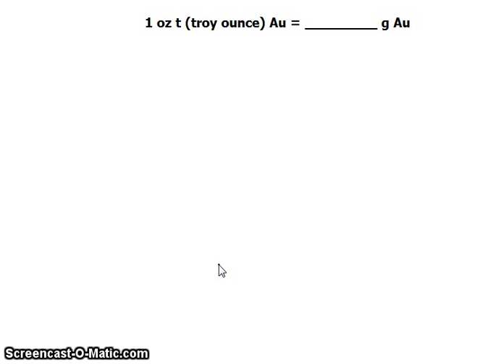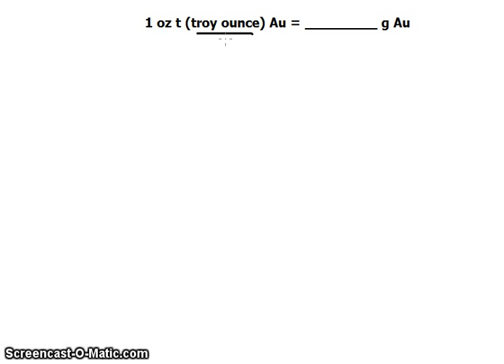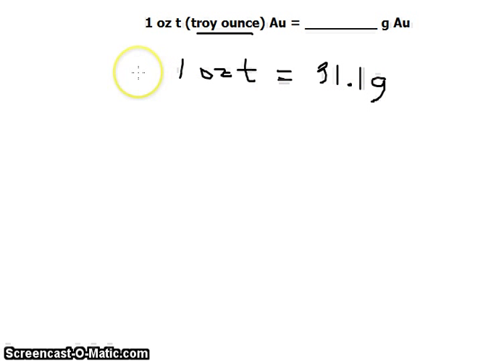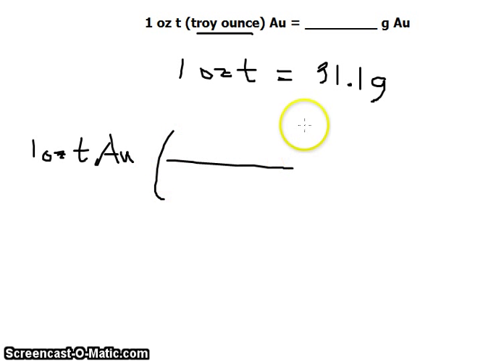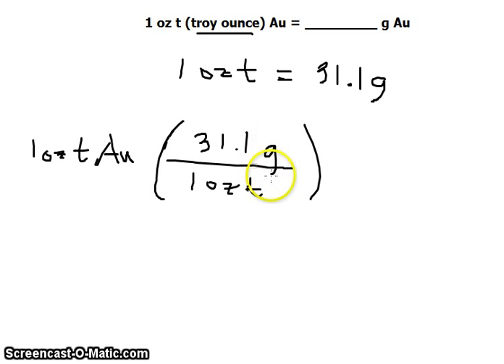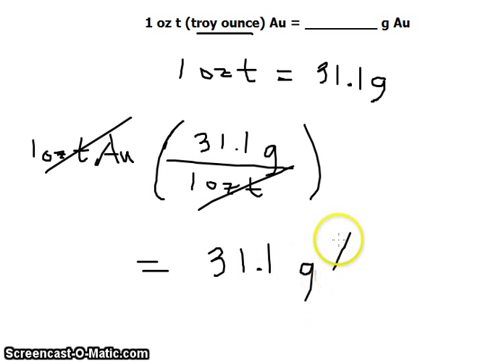Unit conversion: 1 Troy oz (troy ounce) Gold to grams Gold (Au)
This step by step video tutorial illustrates how to do a unit conversion from troy ounces (oz t) grams (g) Au.